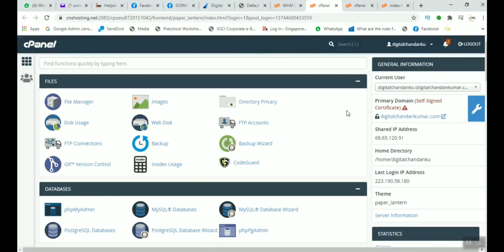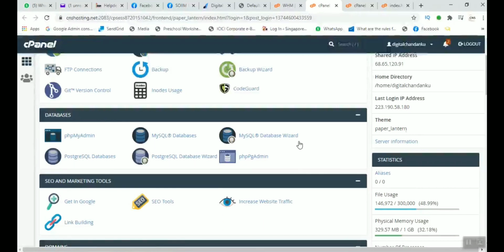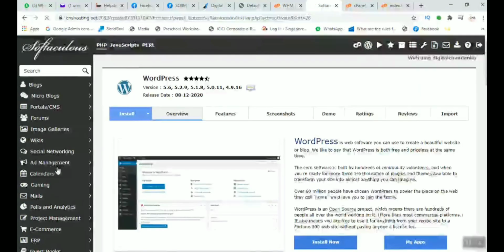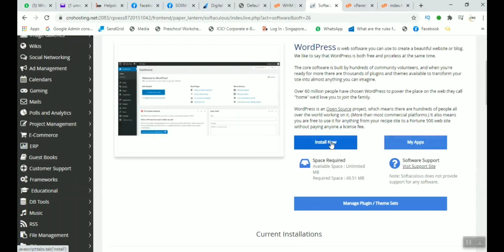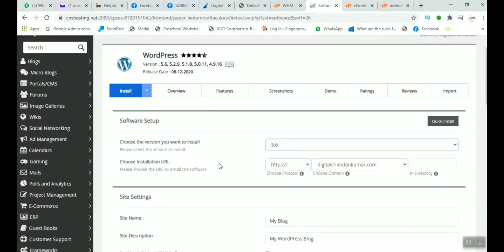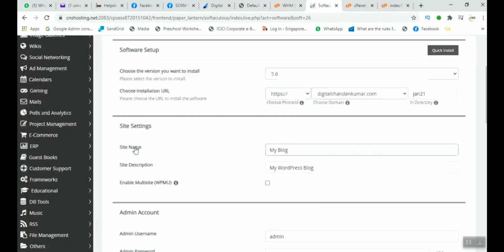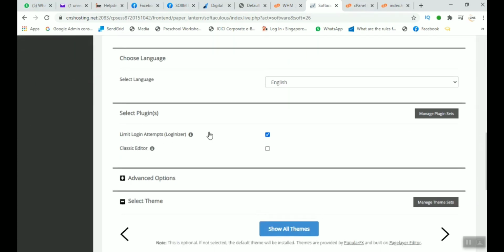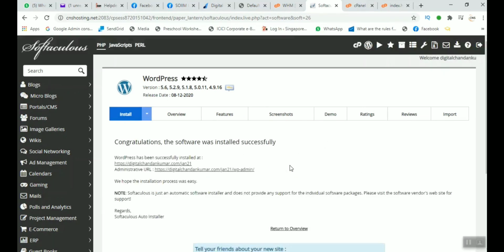How to install wordpress on your hosting automatically??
We will learn here how to install wordpress automatically in your hosting site.